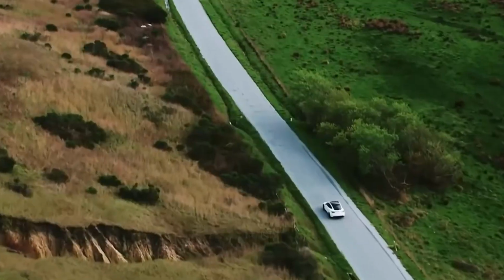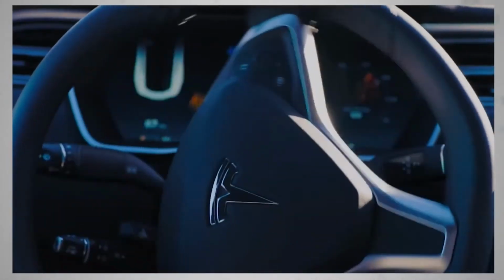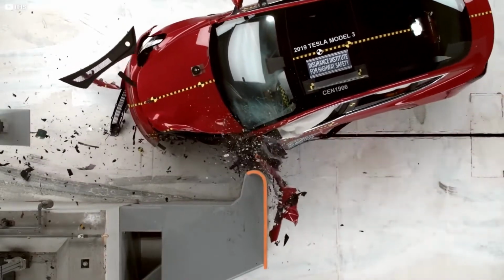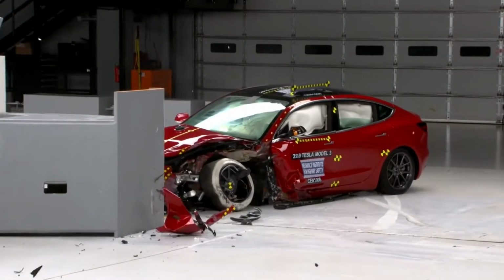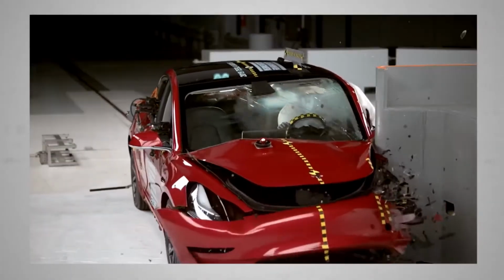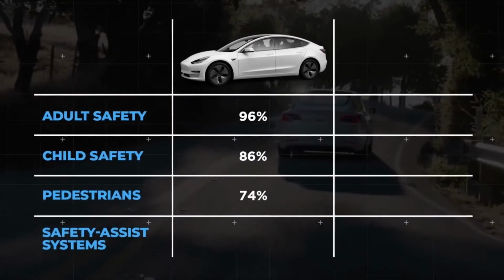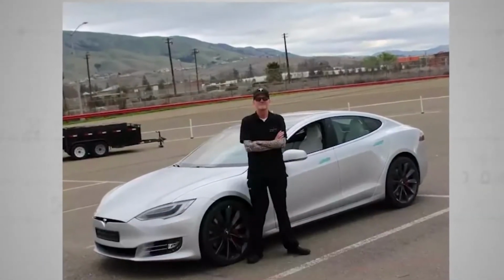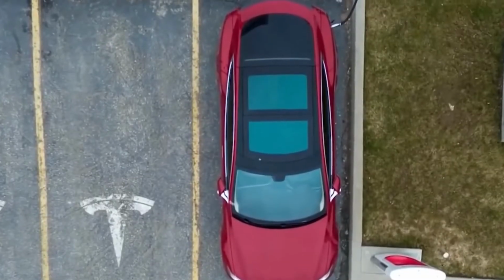How are Tesla Vehicles TESTED?!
In this video, we breakdown how Tesla Vehicles are TESTED!